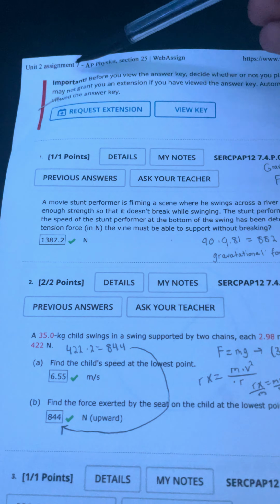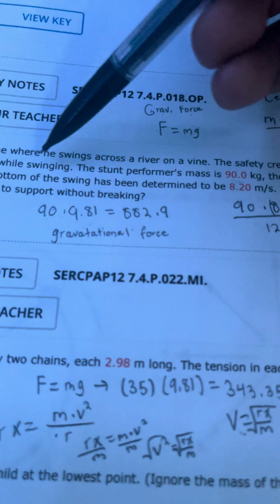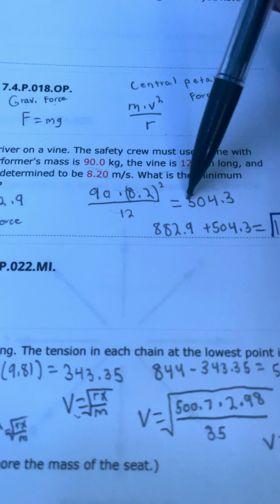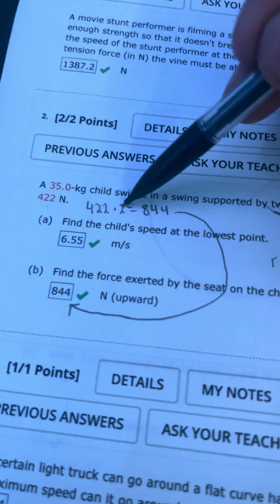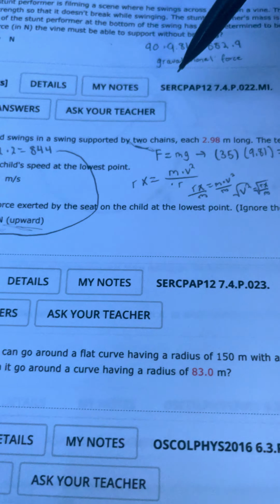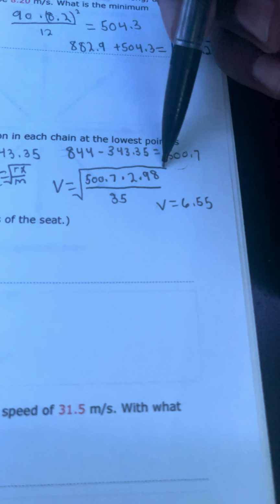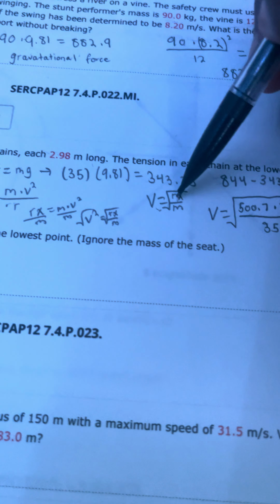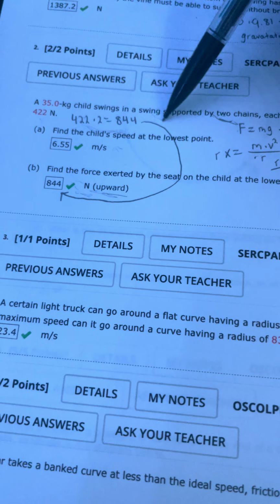January 10, 2025